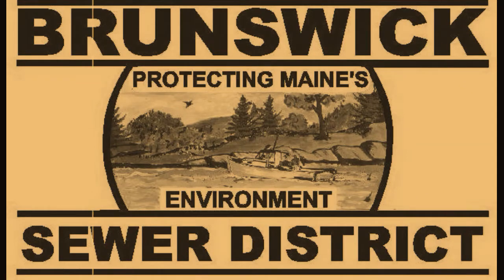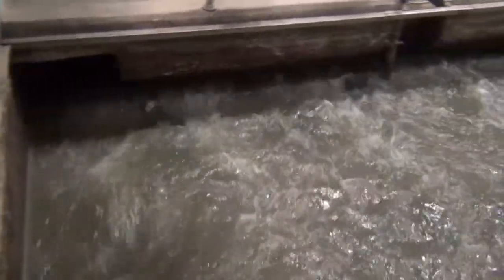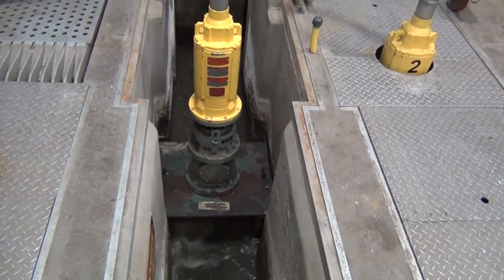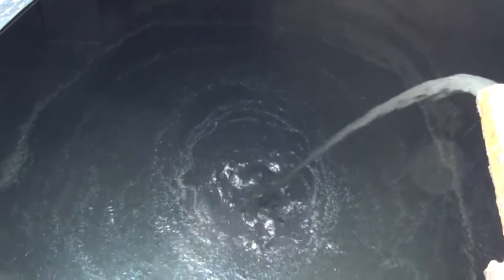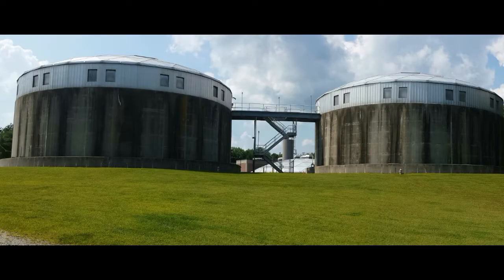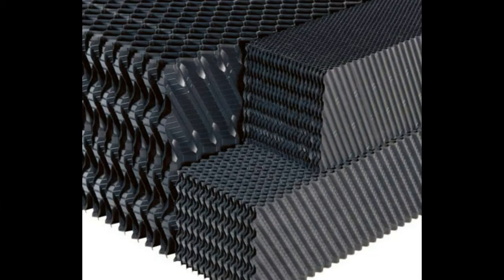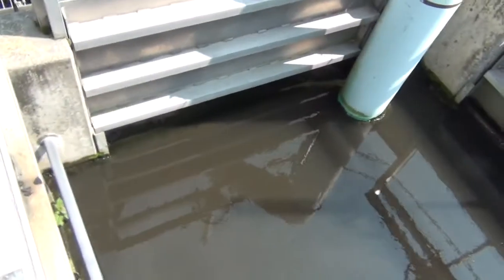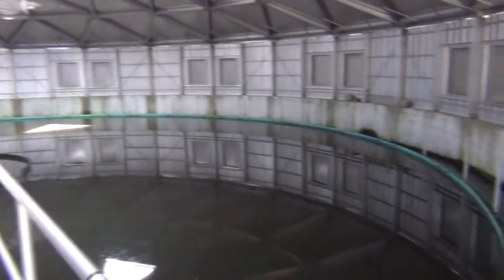Brunswick Sewer District - Treatment Cycle - Treatment Plant (Original Video 2015)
Take a virtual tour of the Brunswick Sewer District treatment plant.